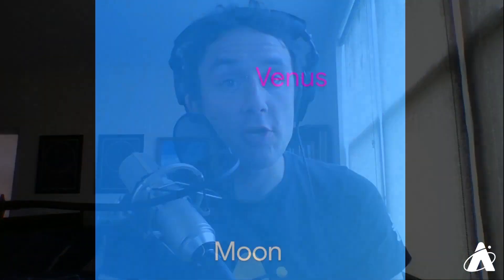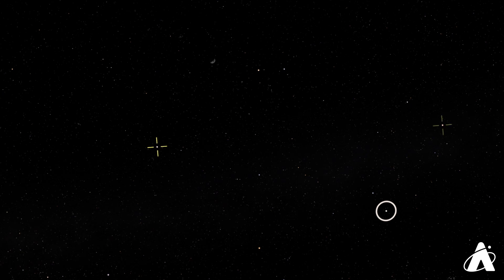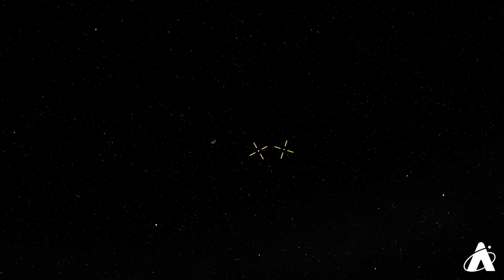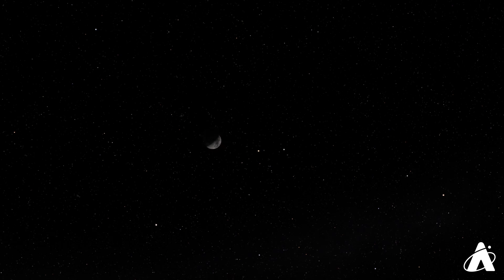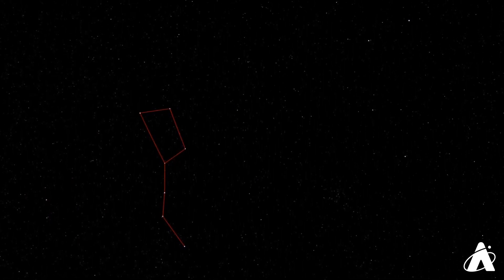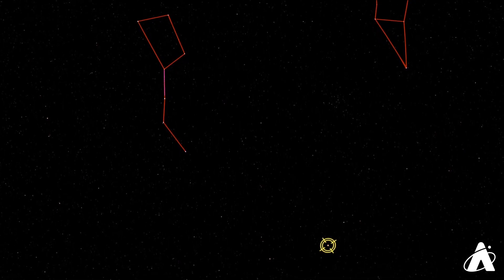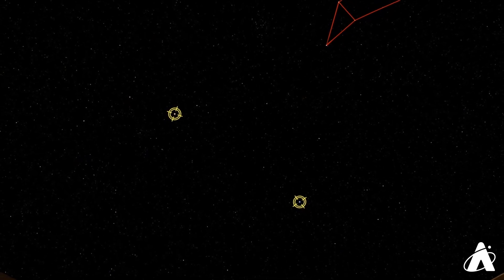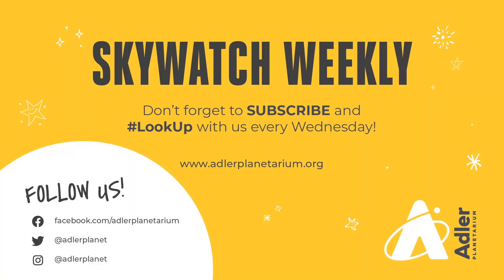Skywatch Weekly | April 29, 2020 | Adler Planetarium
Skywatch Weekly is a new series from the Adler Planetarium about what to look for in the night sky. Learn more about at Adler on our

For more LookUp and observing opportunities, check out The Adler 'Scope blog

CREDITS